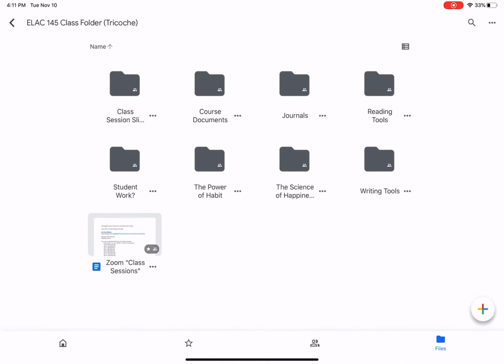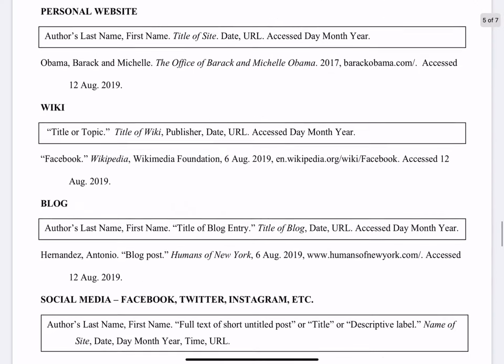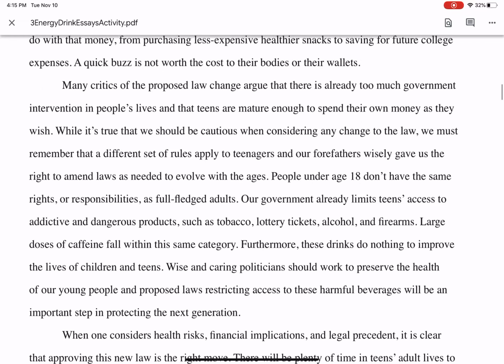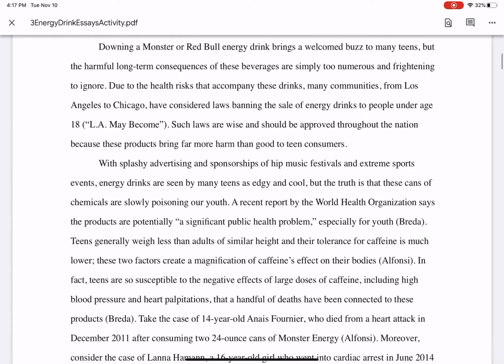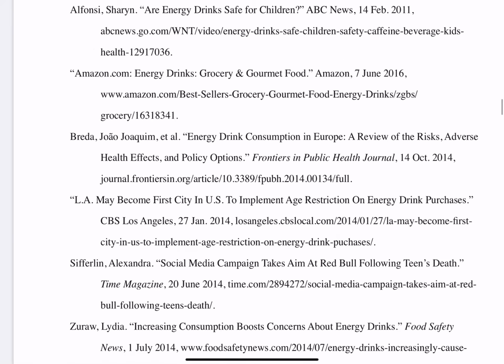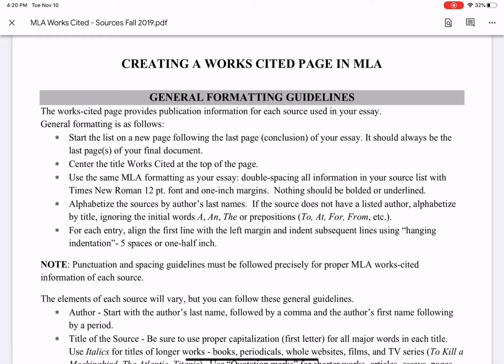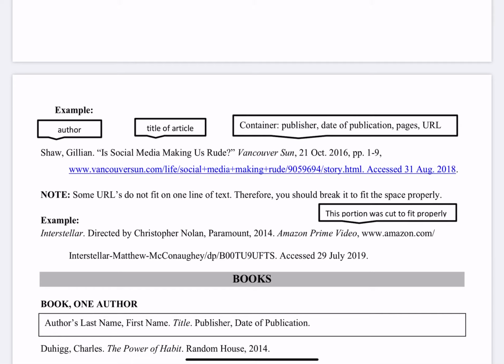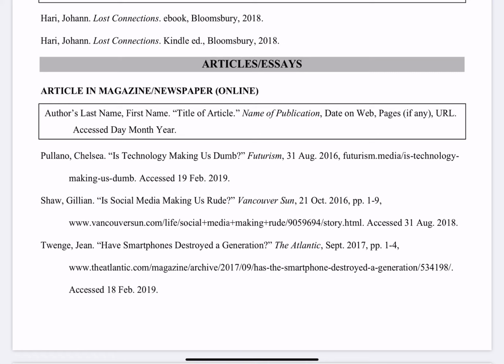MLA Works Cited Page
Learn how to make a Works Cited page in MLA format.

When you write an essay in MLA format, you need to cite your sources. Show the reader where you got the evidence and information from.

For example, if you use a website, put the web address in the Works Cited page. If your reader wants to visit that website, they should be able to find it in your Works Cited page. Don't forget to use credible sources!